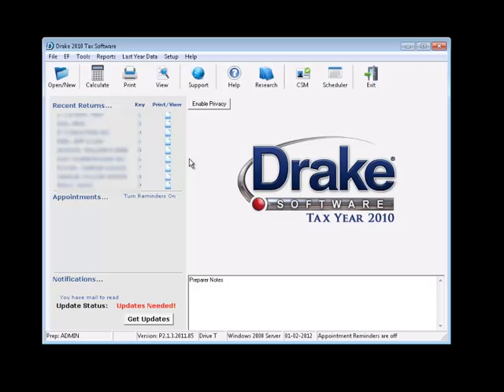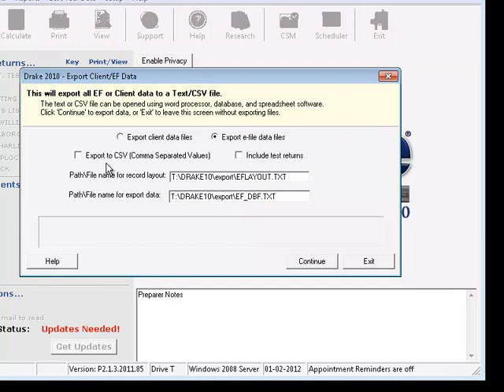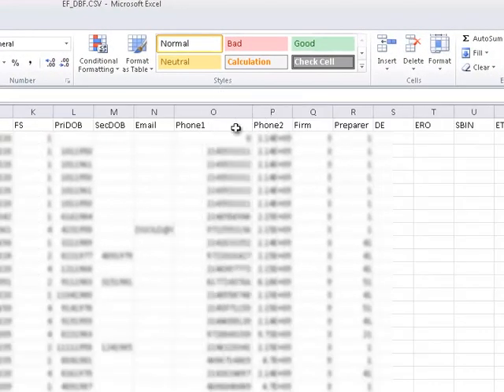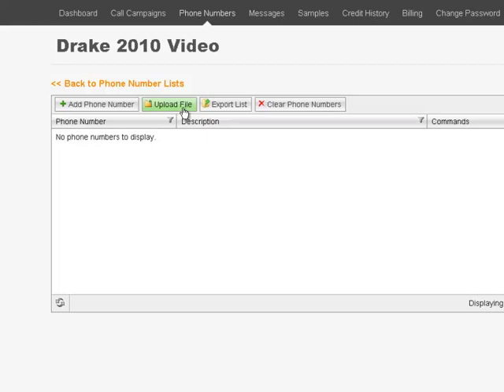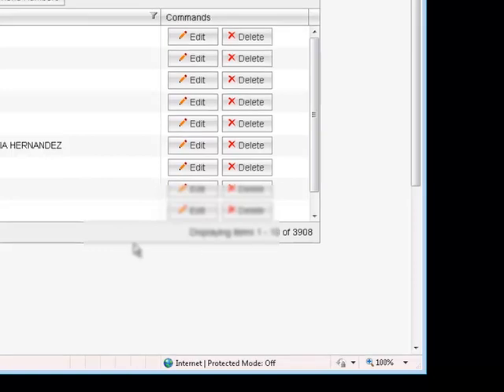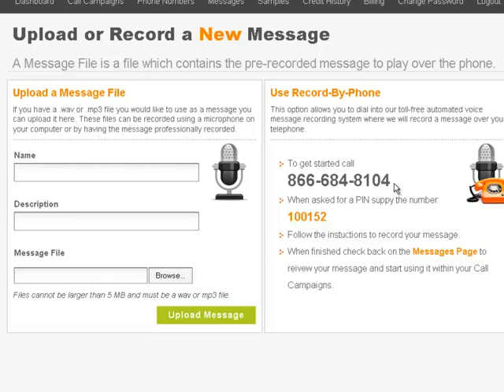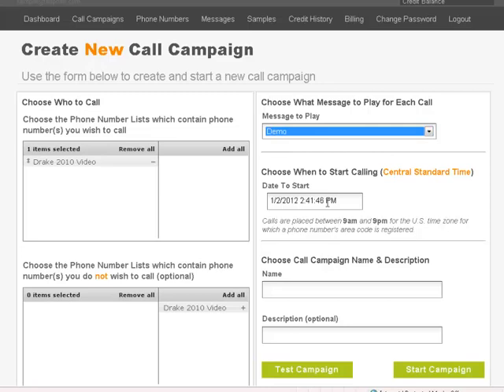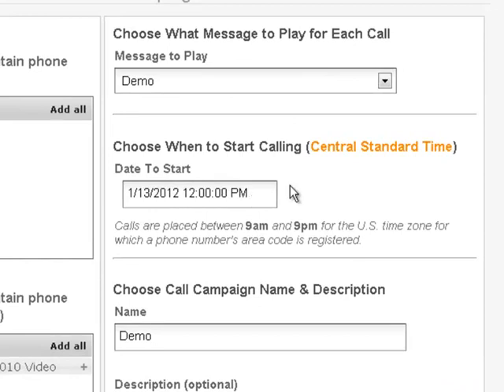Export Phone Number from Drake Software and Import into TellPoint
This video walks you through exporting phone number from Drake Software's E-File database and then importing those phone numbers into TellPoint.com to be used in a Call Campaign.